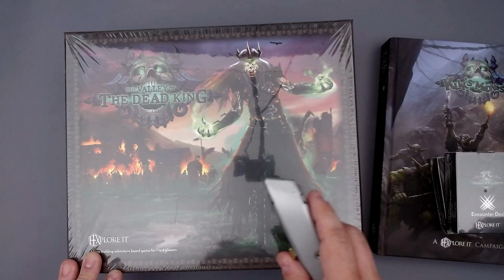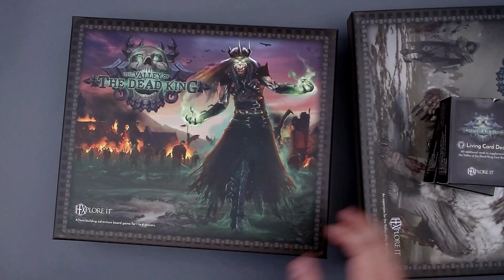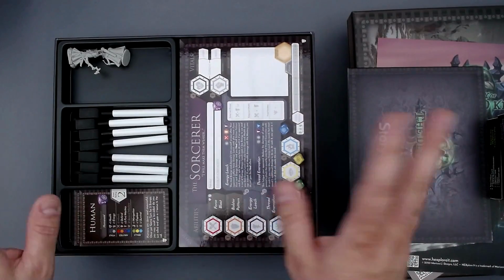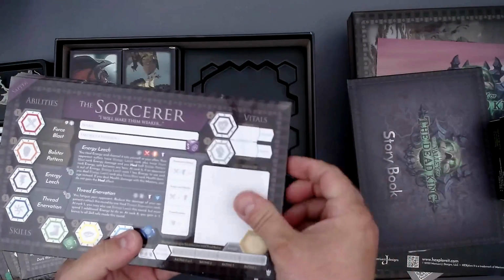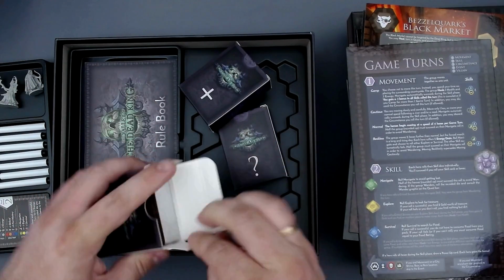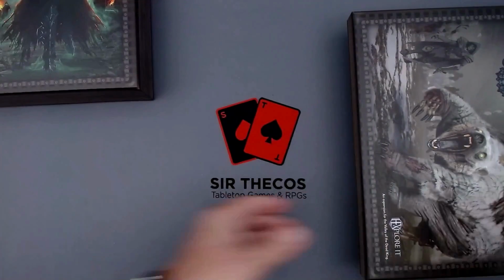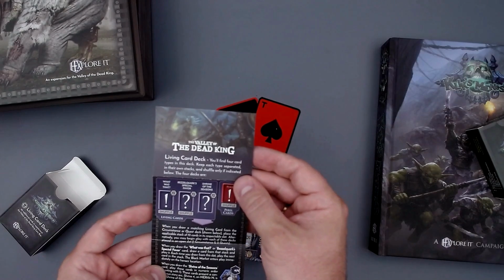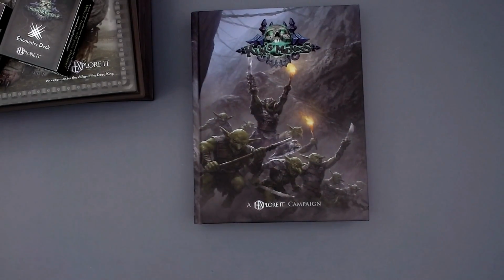Unboxing | HEXplore It: The Valley of the Dead King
In this video I'll do an unboxing of the hero building adventure board game 'HEXplore It: The Valley of the Dead King' by Mariucci J. Designs! I'll look at the base game and all expansions, including 'Return to the Valley of the Dead King', the 'Klik's Madness' campaign book, the Living Card Deck, and the Encounter Deck.
Description on BoardGameGeek: "HEXplore It is a hero building adventure board game. Enter a realm teeming with fantasy creatures, heroes and villains.
Select your hero by combining two character options: your Role and Race. Your Role is your profession and your Race is your heritage and species. This combination drives your Hero's strengths, weaknesses and defines their special abilities. You'll use dry erase markers to keep track of your hero's strength."

Check out 'HEXplore It: The Valley of the Dead King' on BoardGameGeek